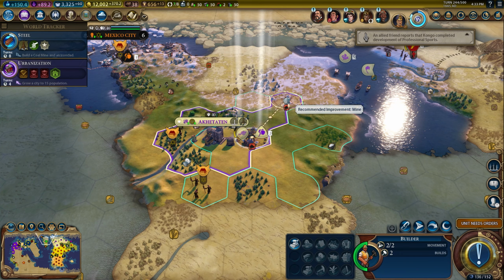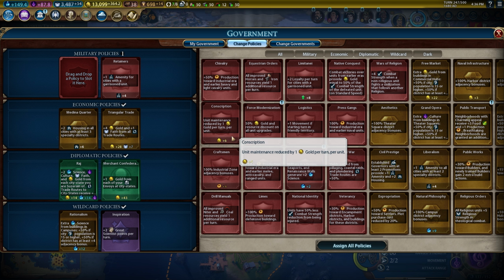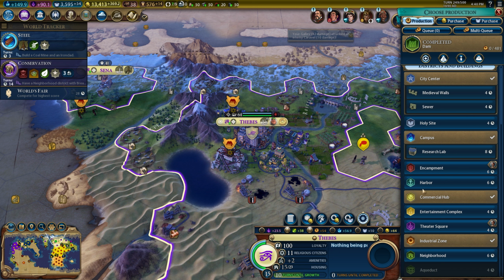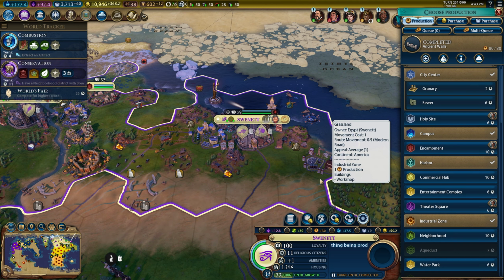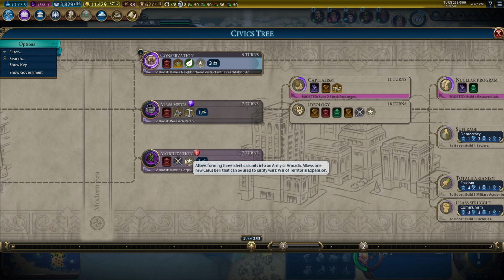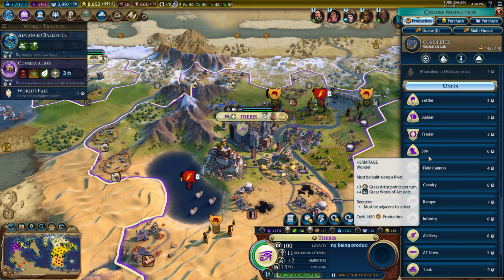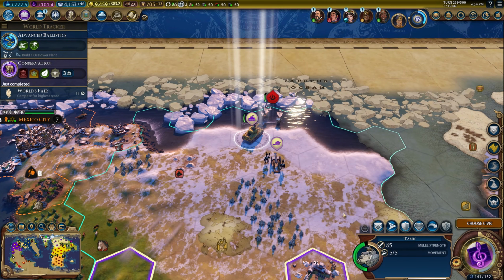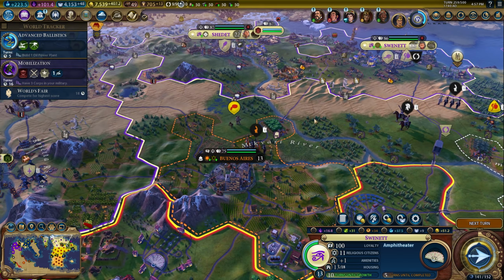Civilization 6 - Egypt - Ramses II - Part 10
After another long break from Civilization VI, I return to try and beat the game on every difficulty before the release of Civilization VII. I'm playing as Egypt, Ramses II on a standard continents map on Emperor difficulty.

PC setup built by System Restore UK.